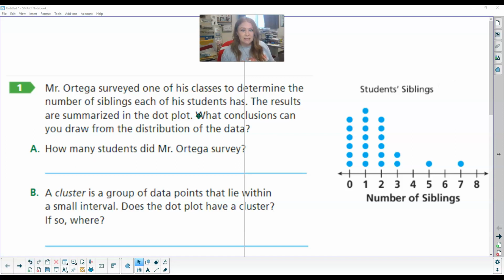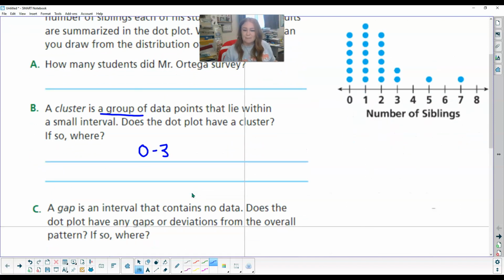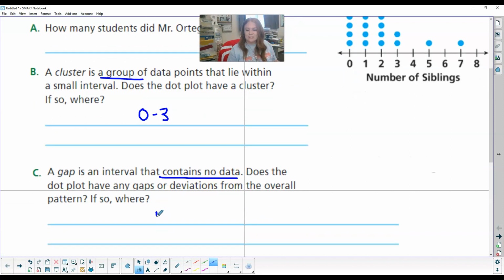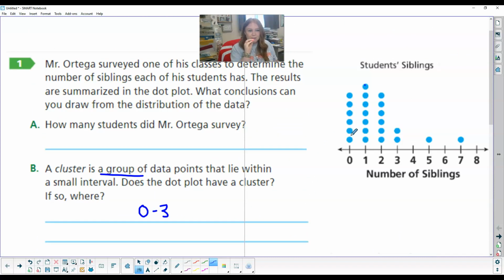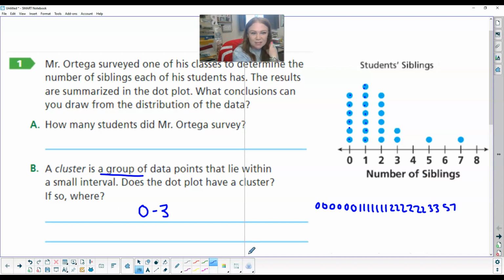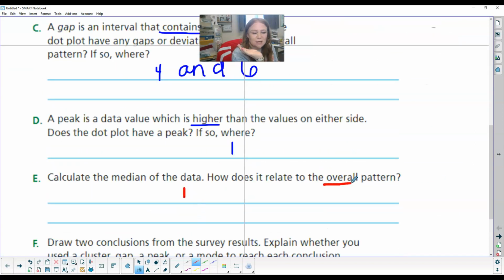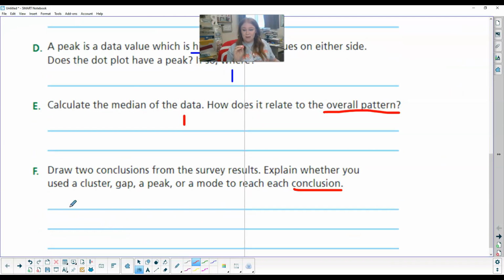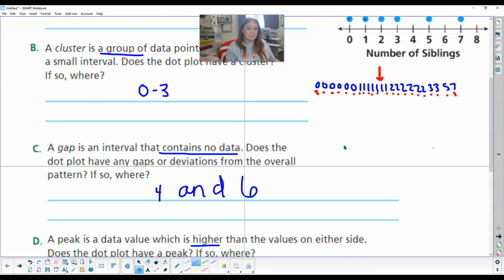16.1 Task 1 Shape of Data